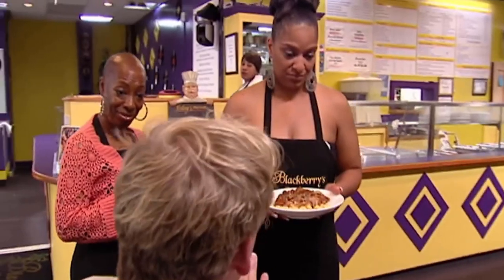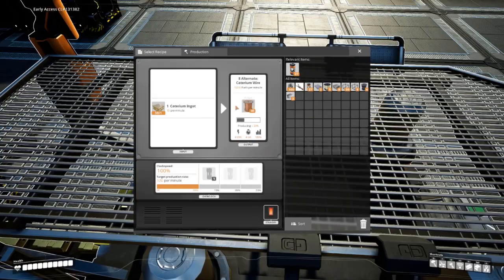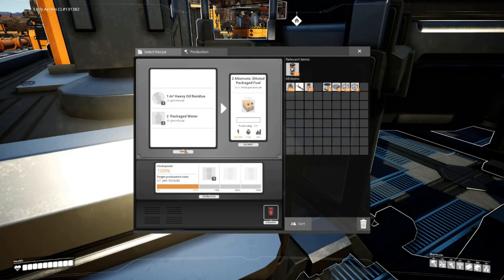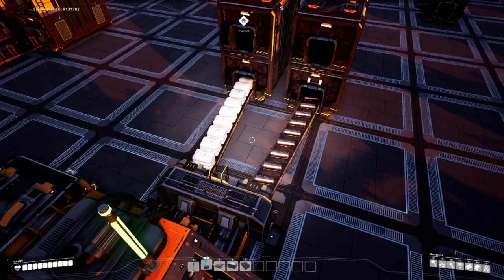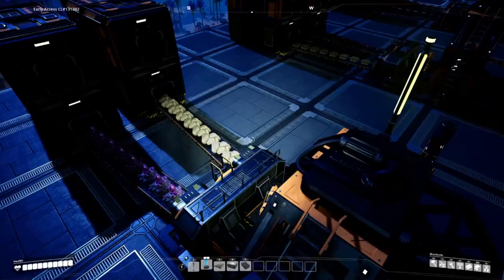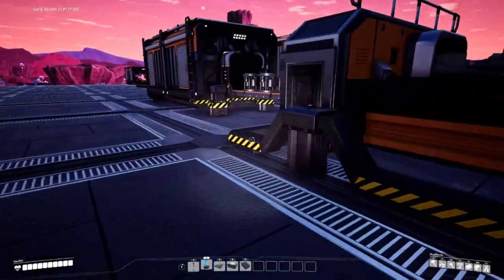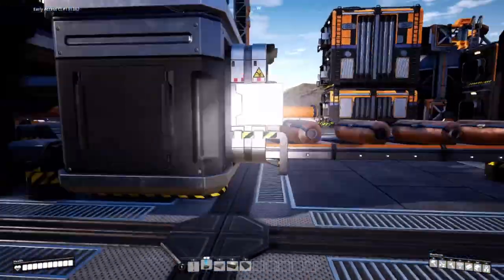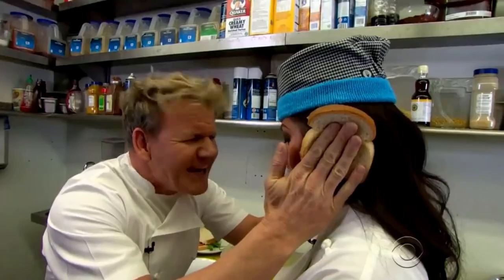Satisfactory Game Tips & Tricks - Alternative Recipes - EP5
Runestone Gaming Tips & Tricks - Alternative Recipe - EP5

In this video, we talk about my TOP 20 favorite Satisfactory Alternate Recipes! How did I choose these? What is my #1? Check it out! Leave some feedback!